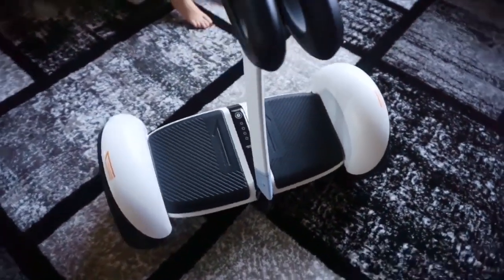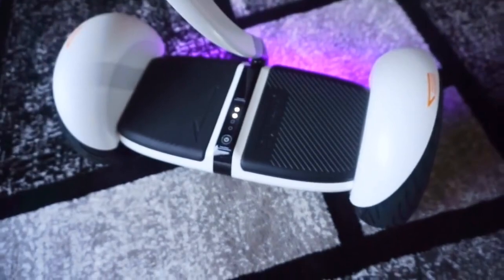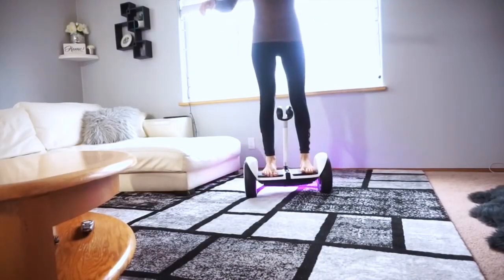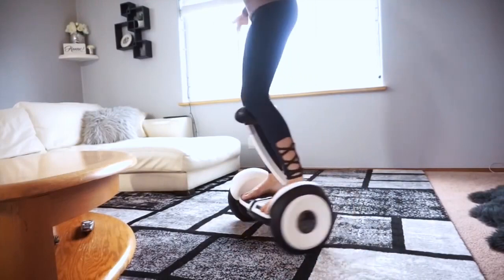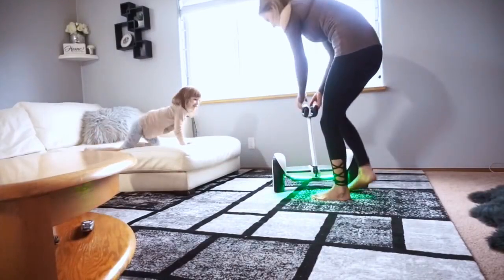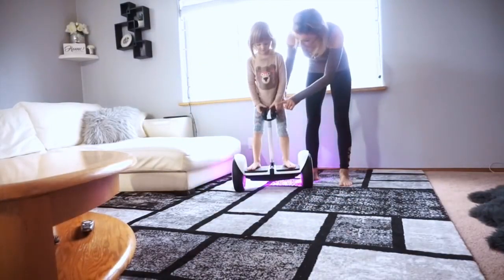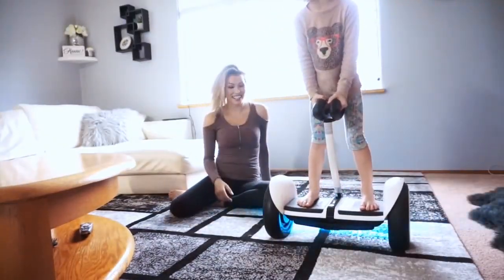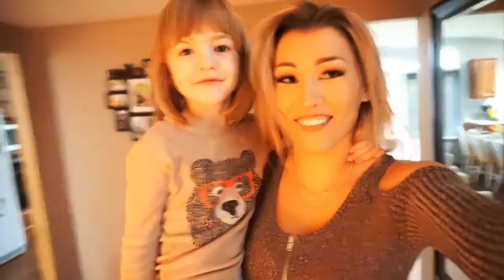NEW 2018 Segway miniLITE Hoverboard Home Test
As a hands-free, self-balancing scooter, the miniLITE continues Segway's tradition of innovating personal transportation. It sports the same large pneumatic tires and top speed capability of the miniPRO, and is fully compatible with the Ninebot-Segway mobile app.